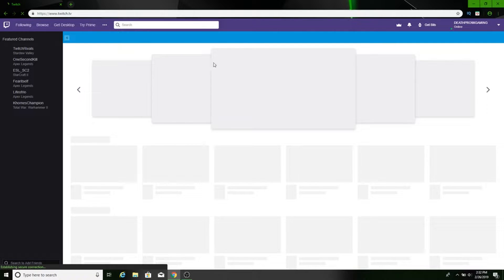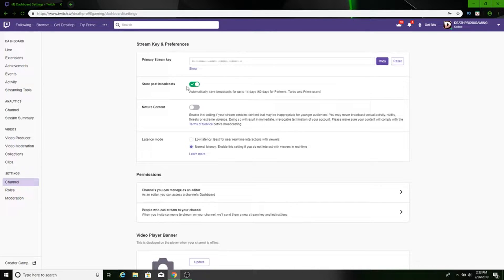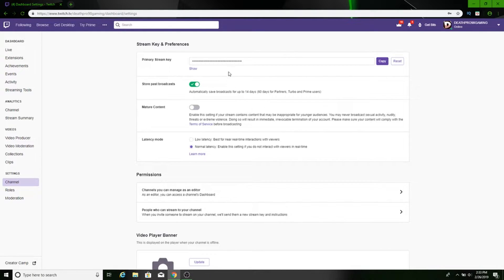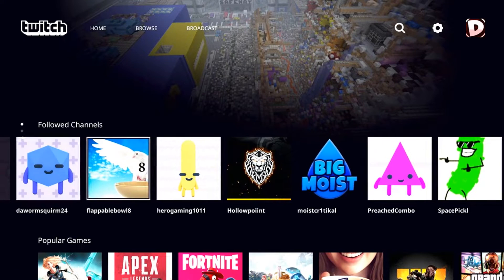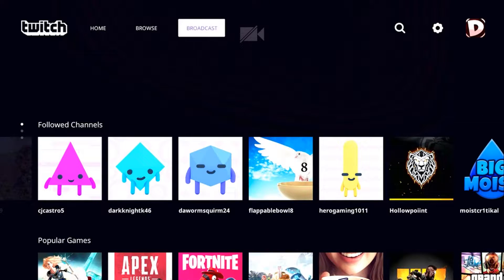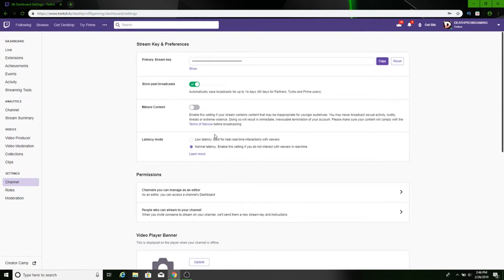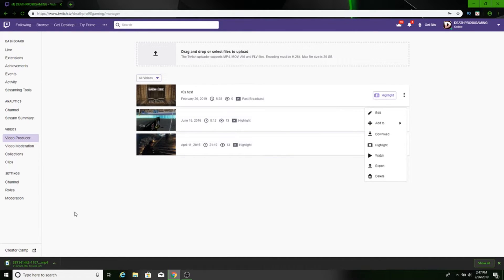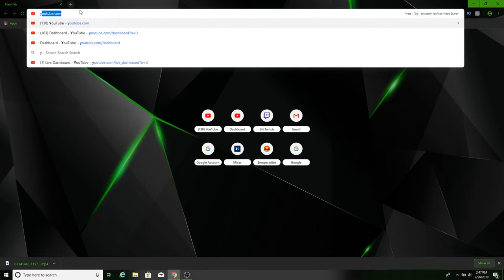How to upload Xbox One Twitch Streams to Youtube Tutorial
Today I show you how to upload xbox one twitch streams to youtube.